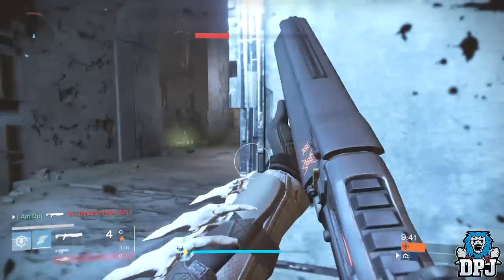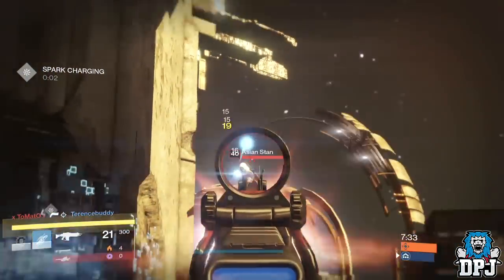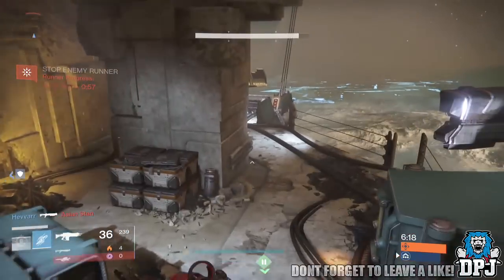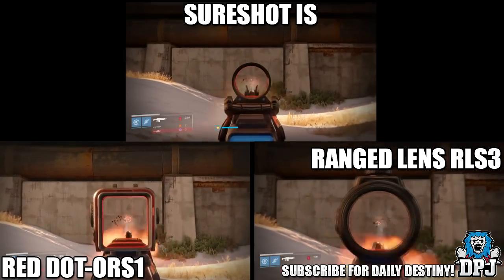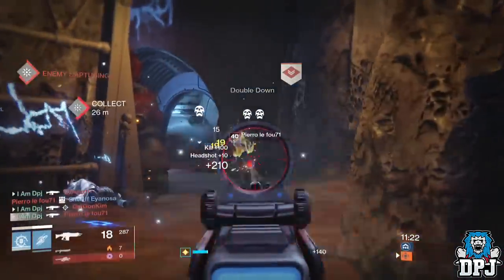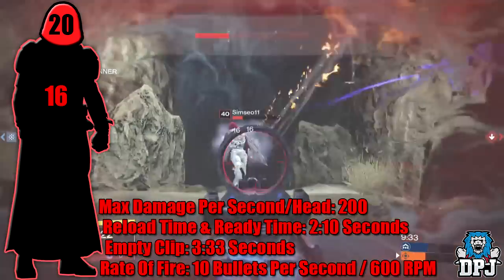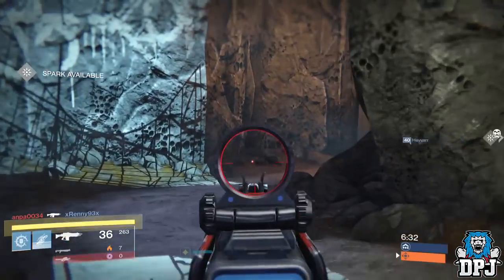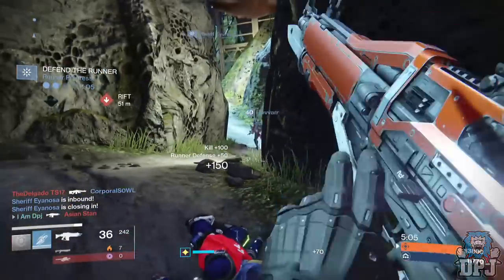Destiny: How To Get The RED SPECTRE Auto Rifle (Red Death Prototype)